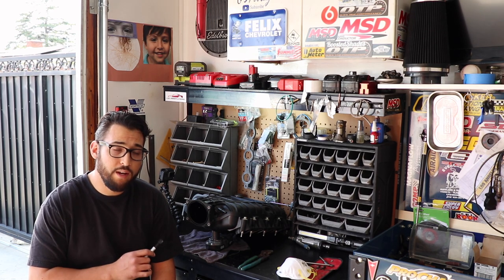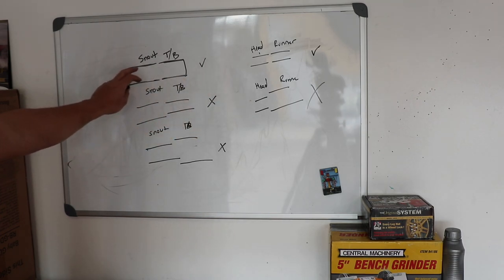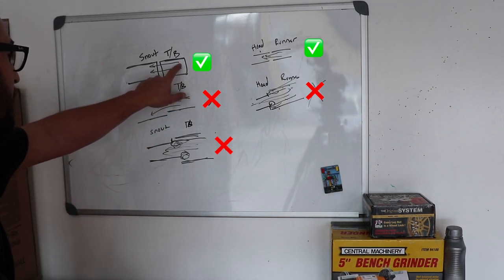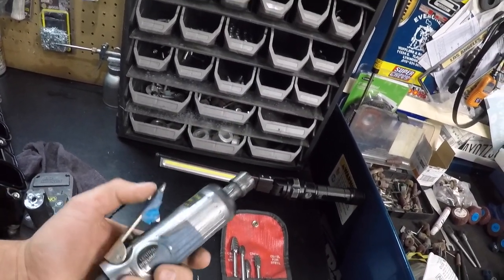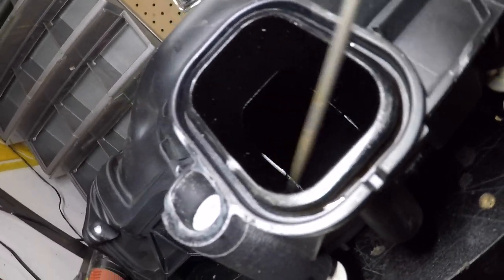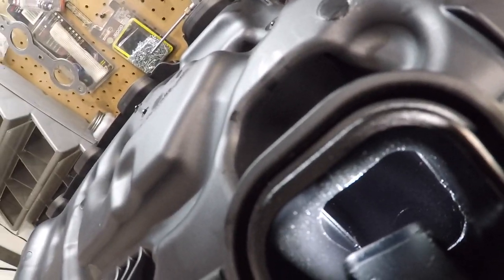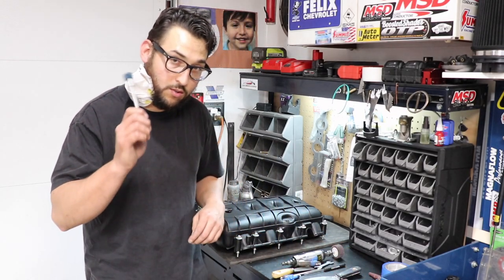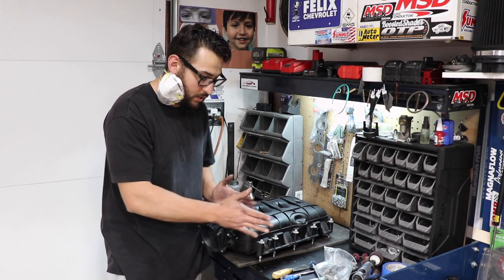LT1 Intake Manifold Porting!!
In today's episode we show you guys how we performed some good old prehistoric porting!! Enjoy 👍

**AS USUAL AND LIKE ALL OUR VIDEOS! Also, our statements are simply personal opinions, so don't quote us.

-The G's Footage Team